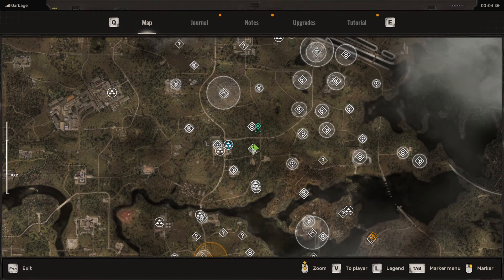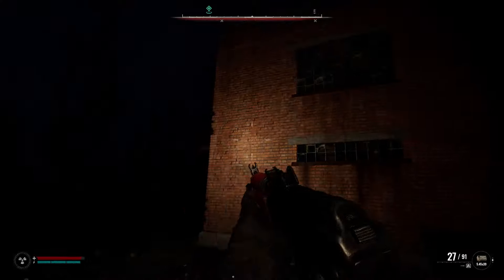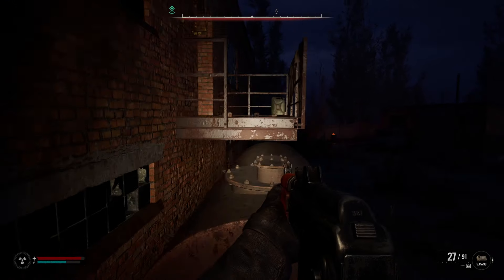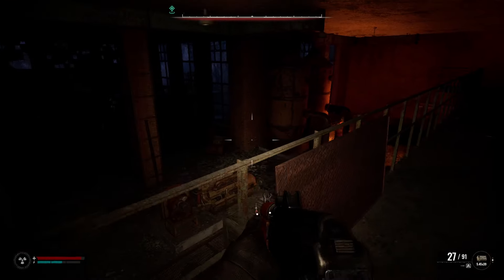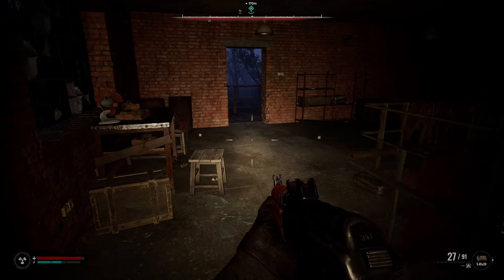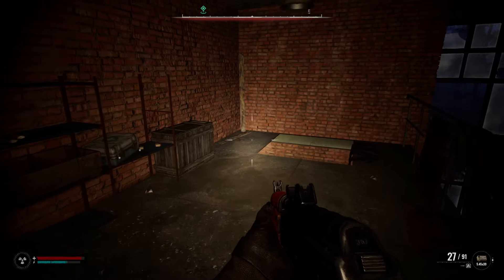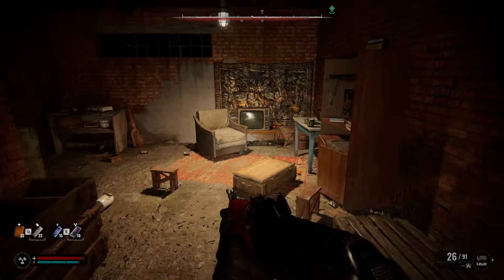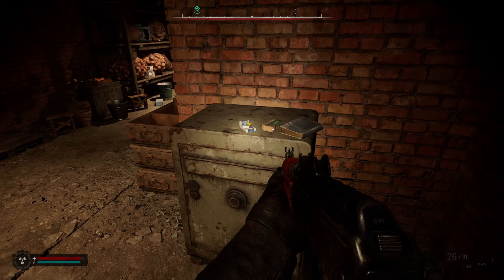Stalker 2 how to unlock door at plant boiler station guide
This Stalker 2 plant boiler station locked door guide will show Stalker 2 how to open the plant boiler station locked door.

If you were looking for a Stalker 2 boiler station guide or a Stalker 2 plant boiler station walkthrough then this Stalker 2 boiler station locked door guide will help you a lot.